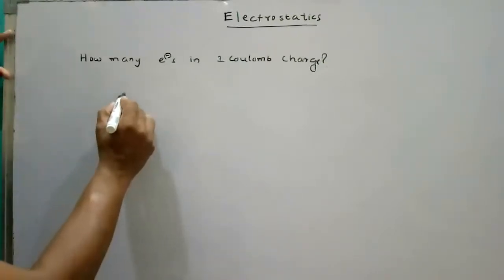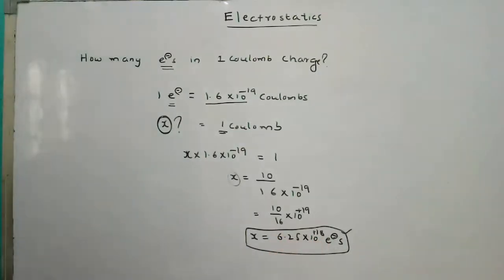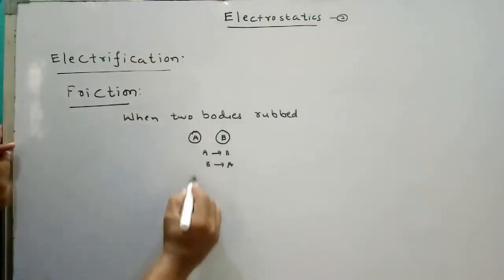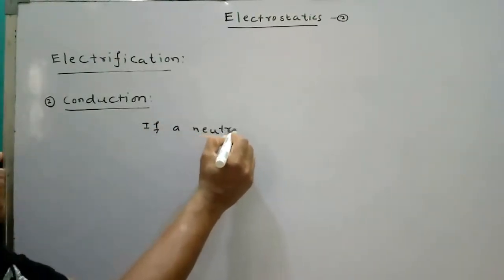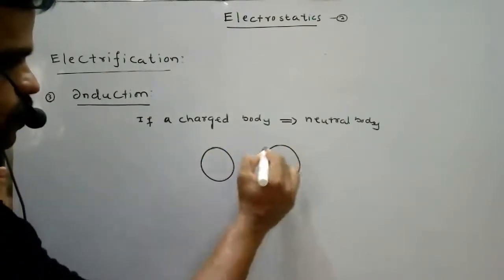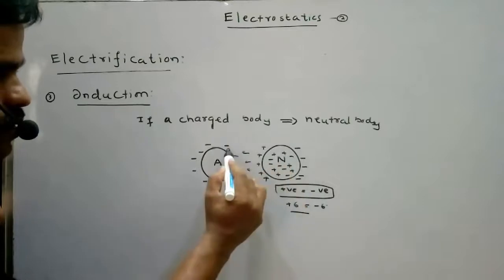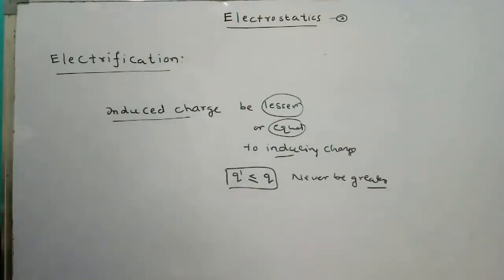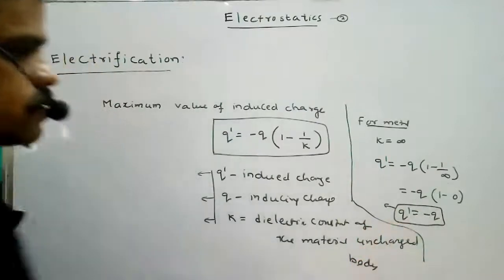MSc Physics Online Classes -Electrostatics